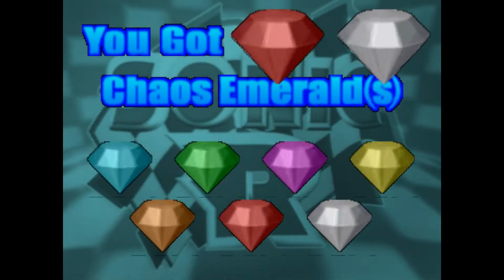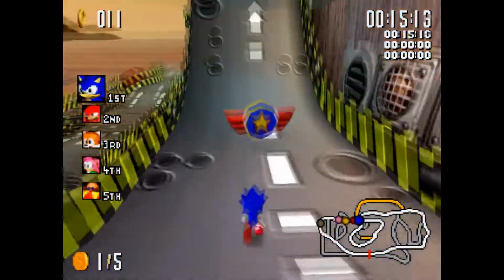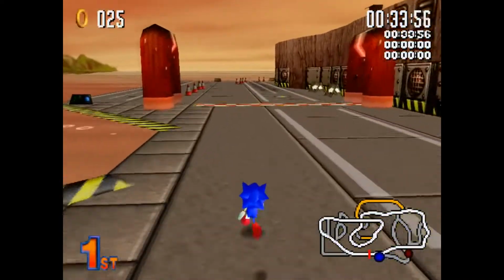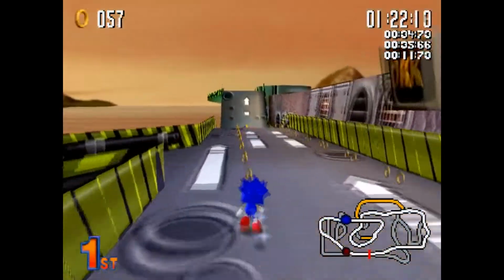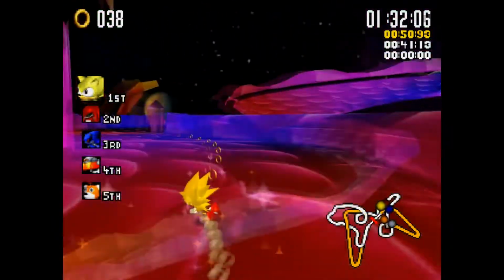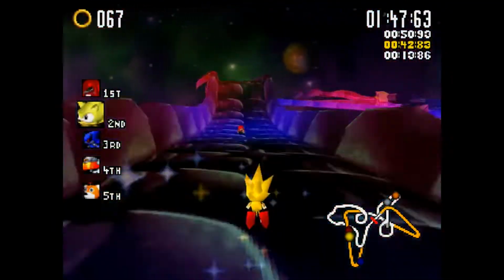Sonic R Part 4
finishing up the 100% of this classic game